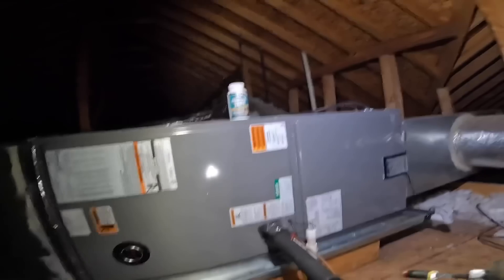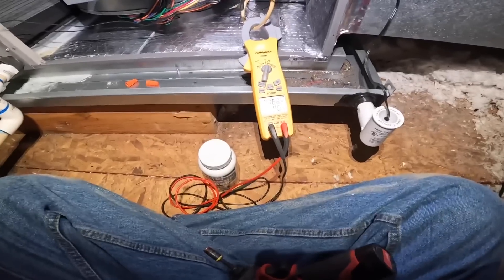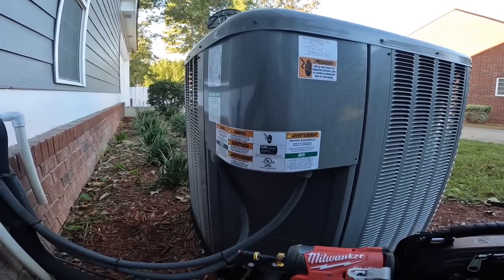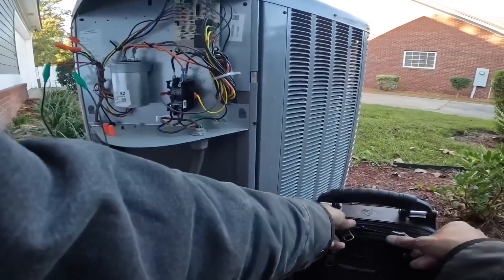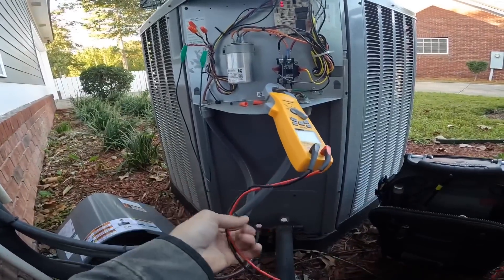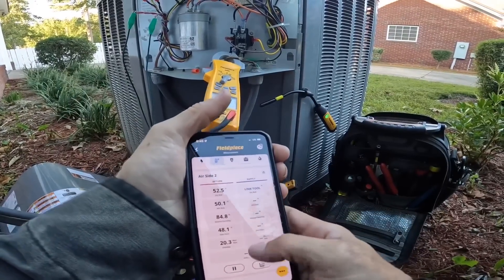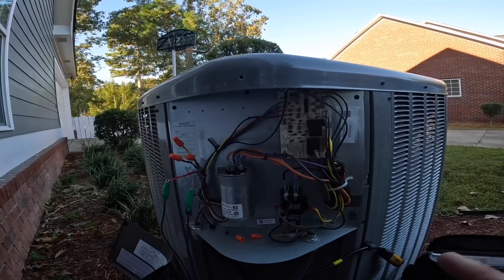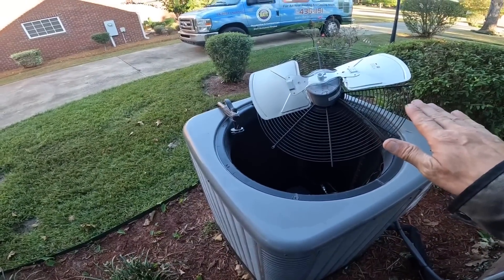Detailed View of What Needs to Be Checked On a Heat Pump Before Winter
In this video I visit a a recent install to do a Preventive Maintenance. I try to show the typical things I normally check. Hope you enjoy.

3-Amp Breaker
1/4” adapter for Wiha Torque Screwdriver